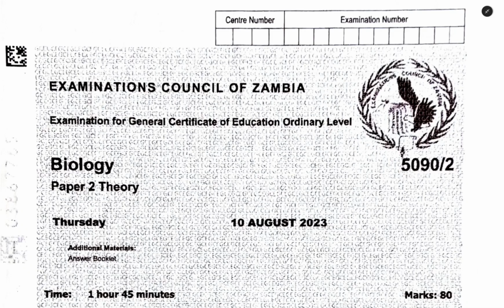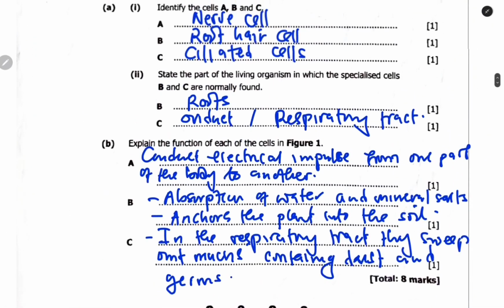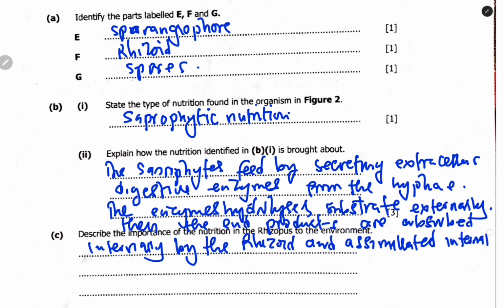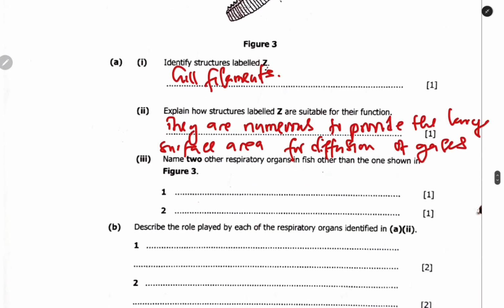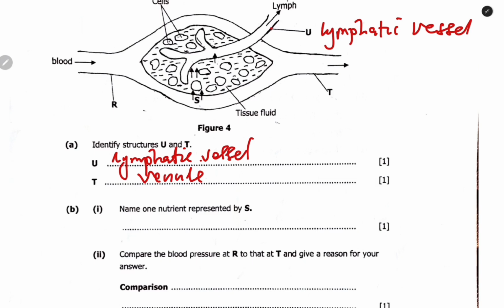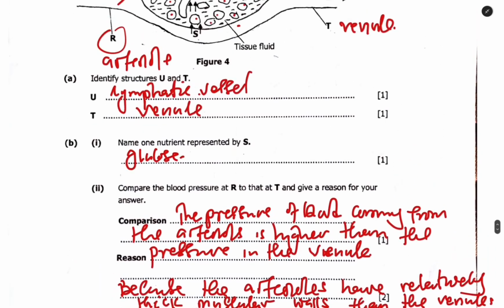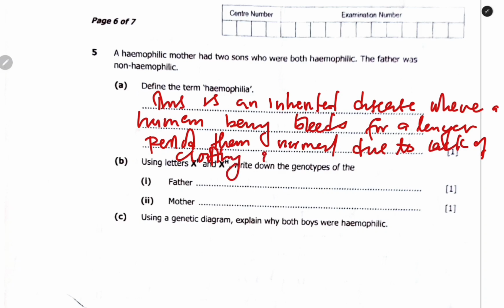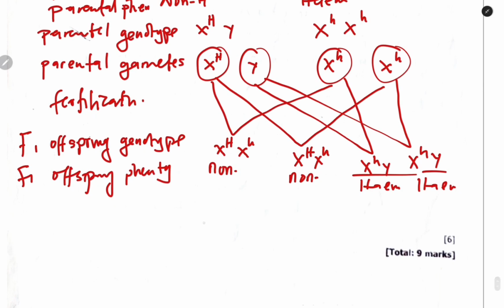2023 GCE biology paper 2 section A fully answered.